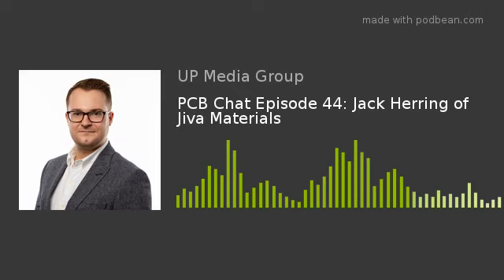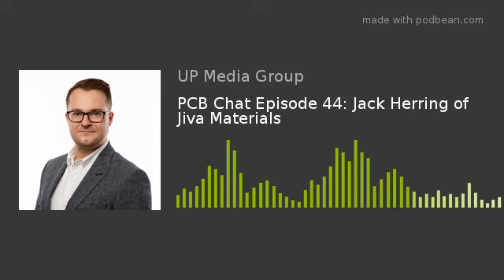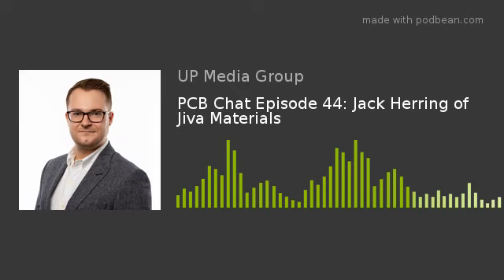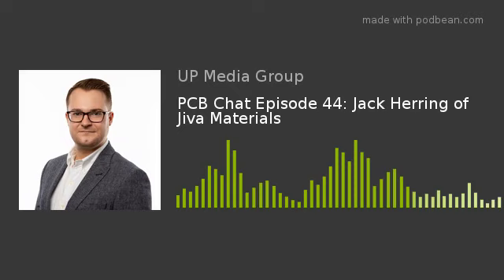PCB Chat Episode 44: Jack Herring of Jiva Materials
Jack Herring is the inventor of Soluboard, a new circuit board substrate that is said to be completely recyclable through hot water dissolution. He is commercializing the concept through his UK-based company, Jiva. He speaks about the concept, how he came up with it, and the market opportunities with PCB Chat host Mike Buetow.